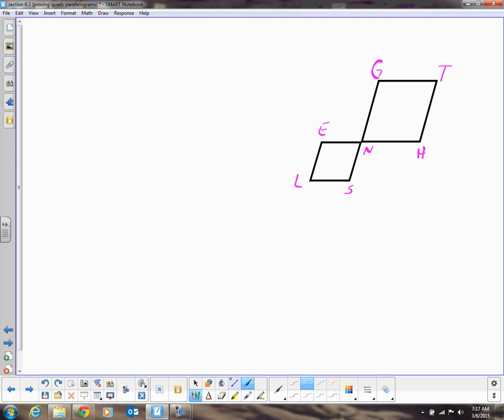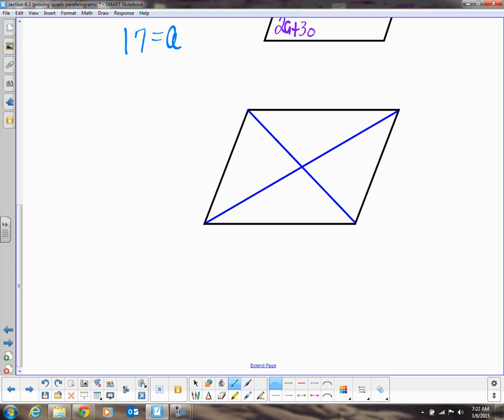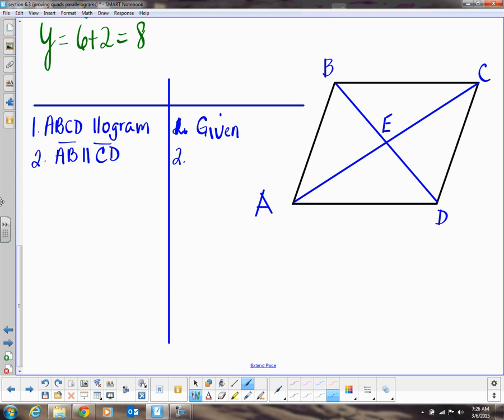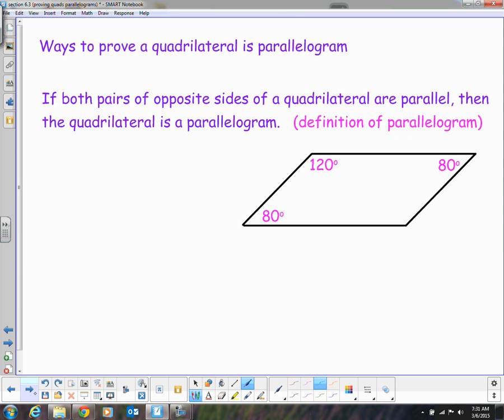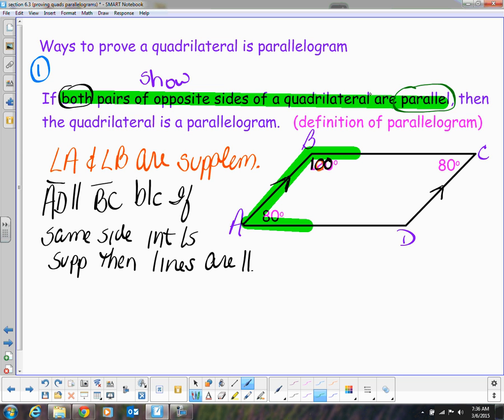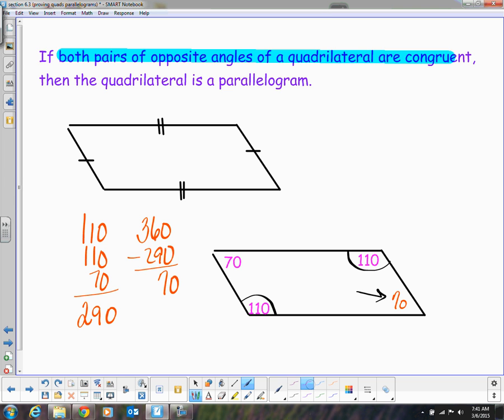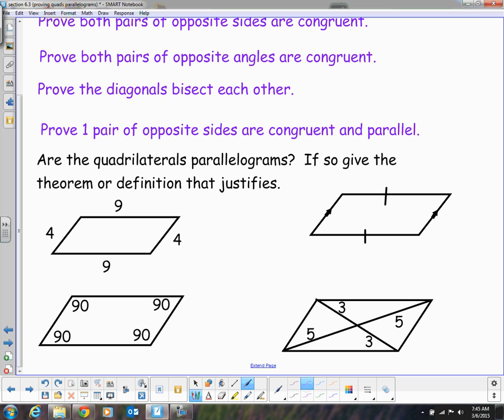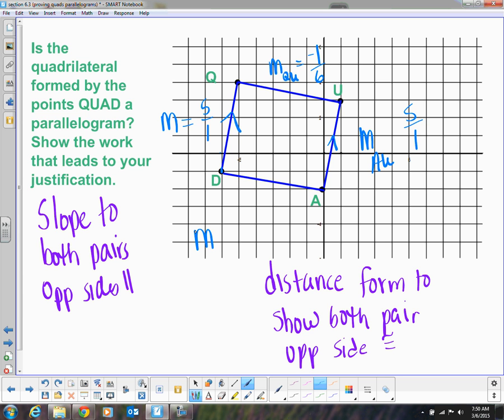March06 section 6 3 showing quads are parallelograms